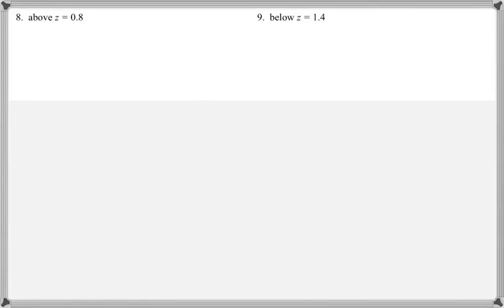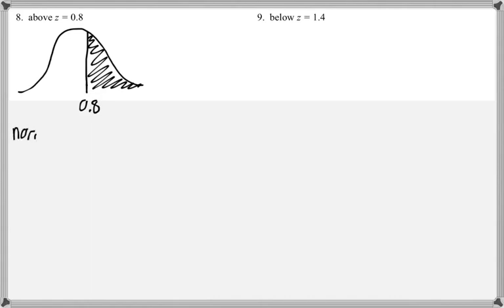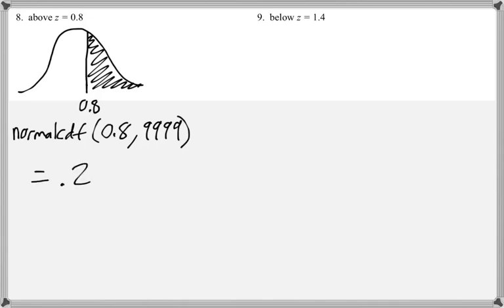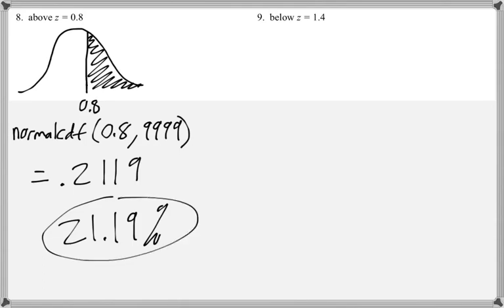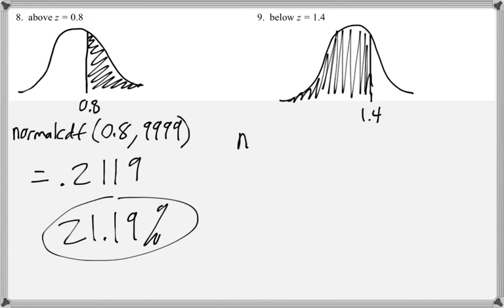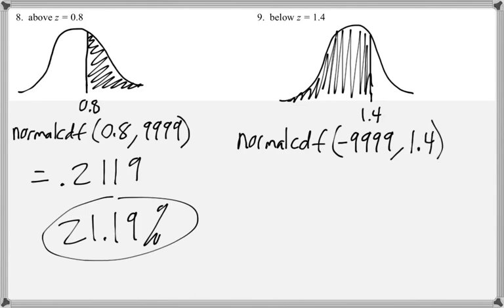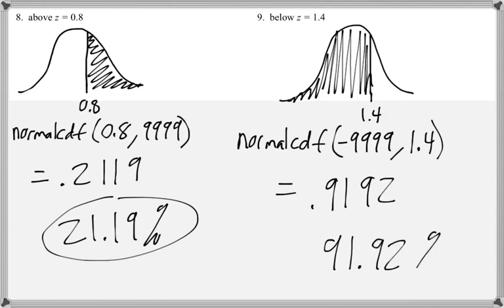Math 118 : 5.3 #8, #9 (Mathematical Explorations Tutorial : The Normal Distribution)